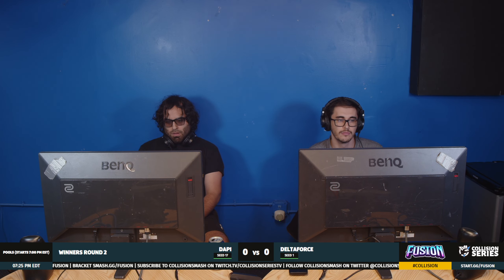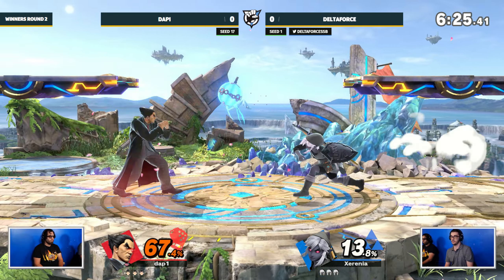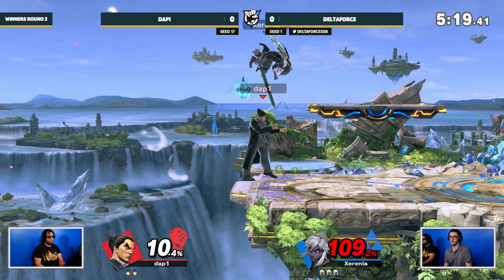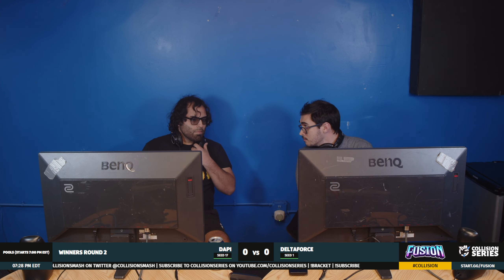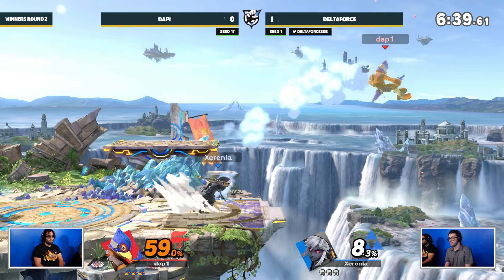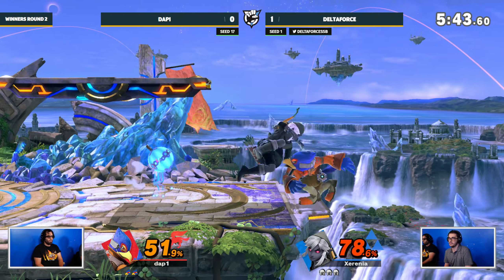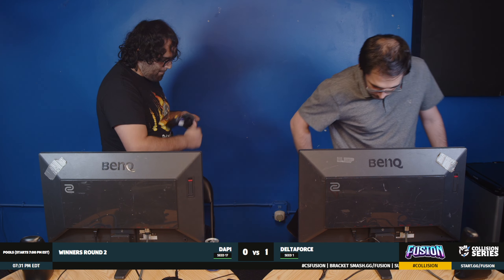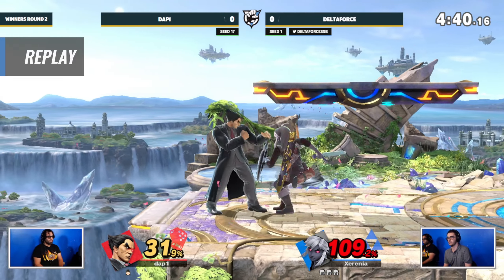Fusion # 223 - DAP1 (Kazuya) vs Deltaforce (Link) - Winners Round 2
Want to check out the past brackets? Check out those moments from the Start.gg hub page: